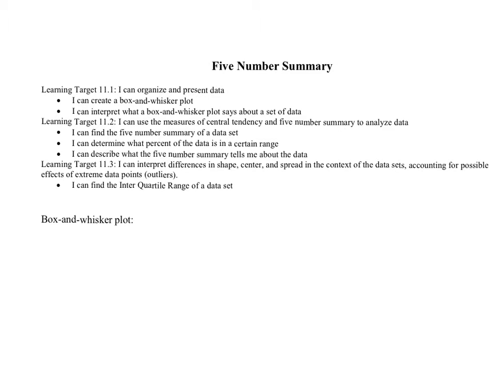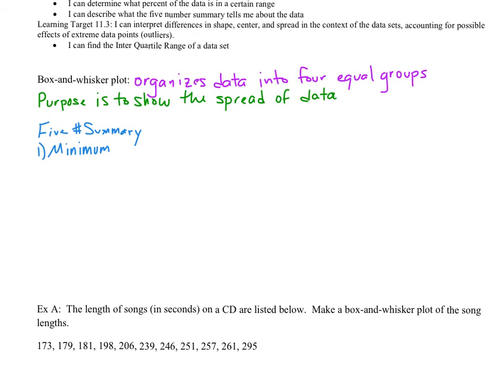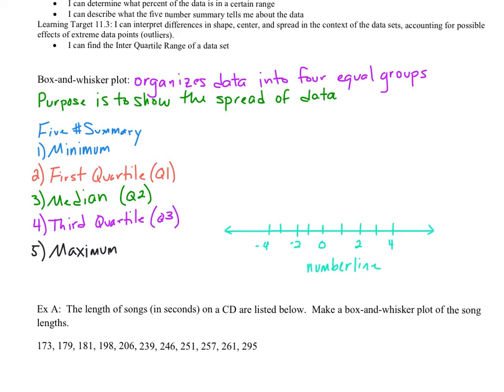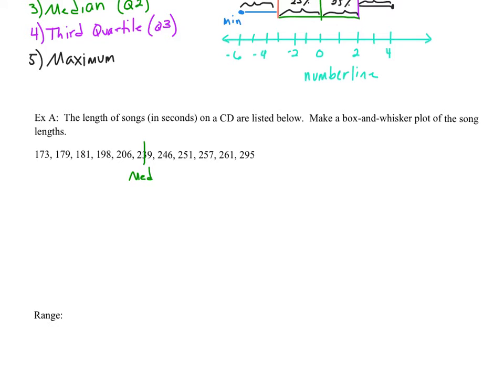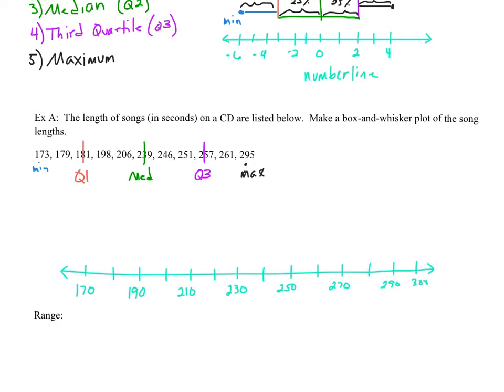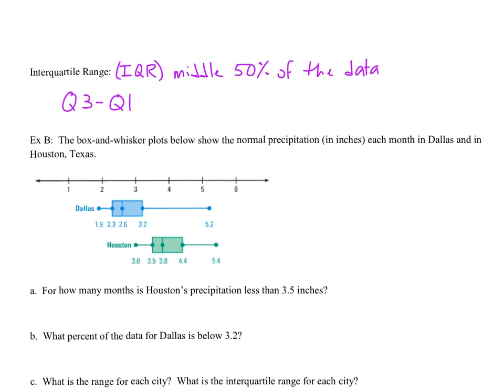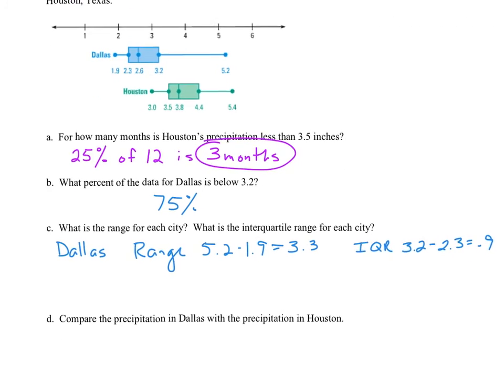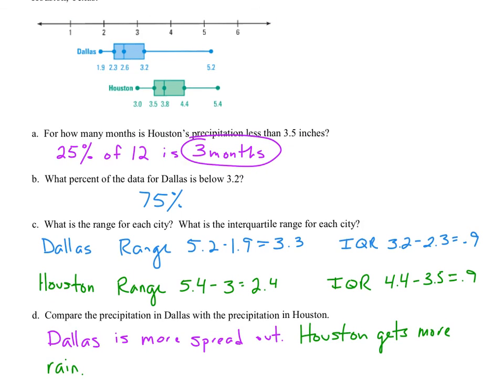Five Number Summary